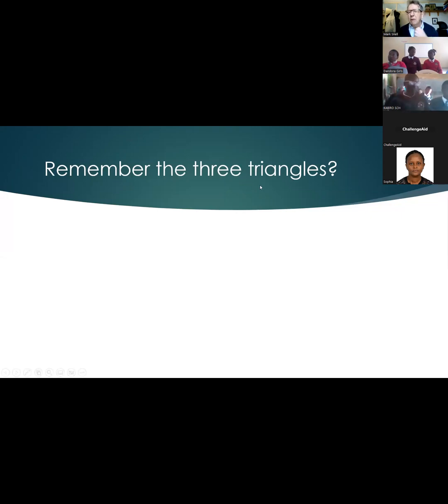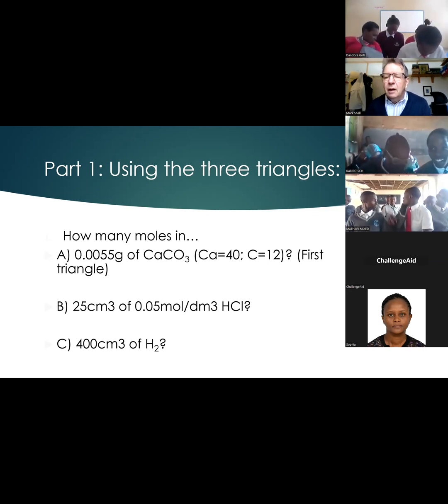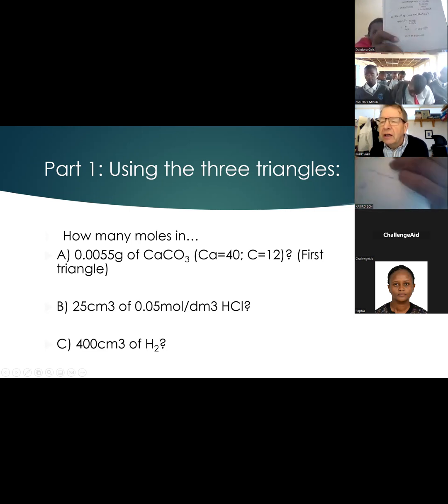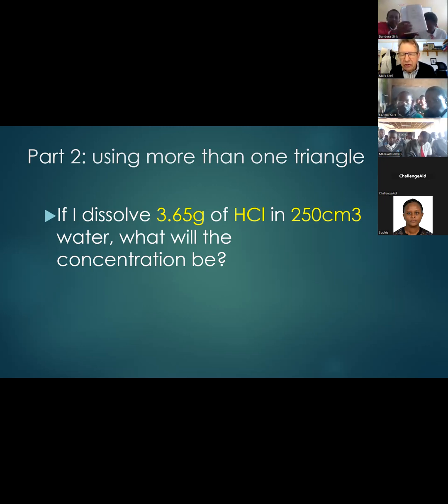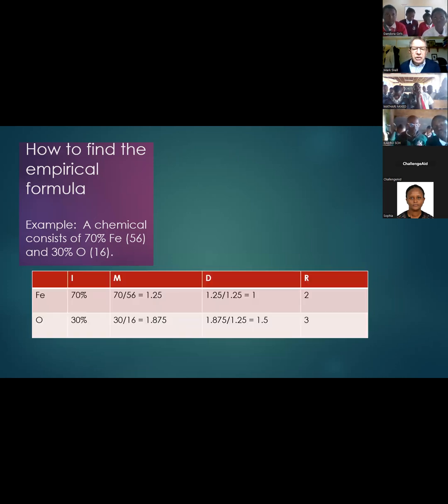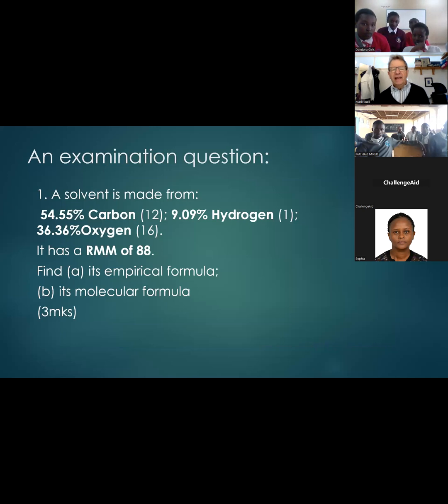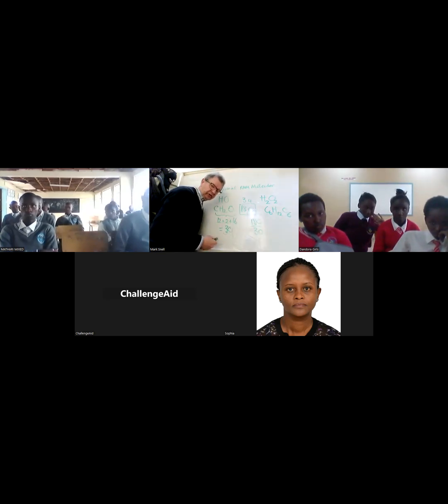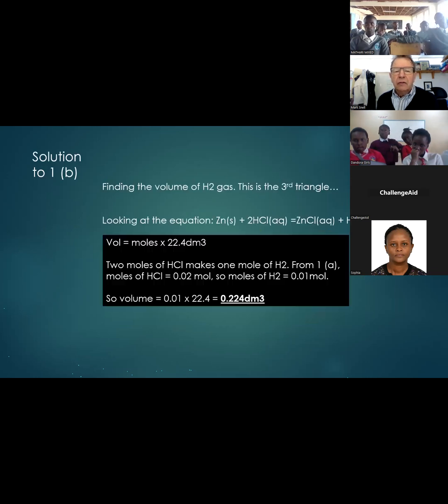Challenge Aid Chemistry Moles revision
The revision of moles calculations lesson of 12 April 2023. Calculating simple moles, empirical and molecular formulae, raecting quantities.